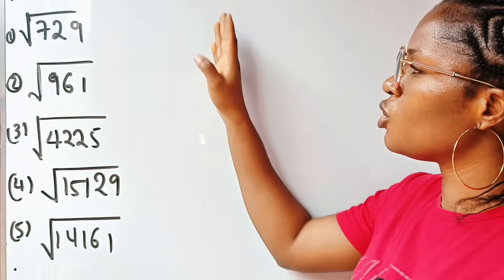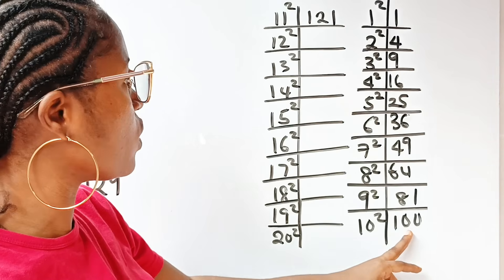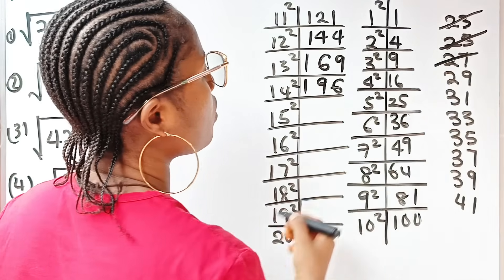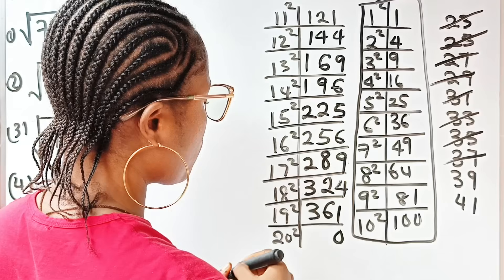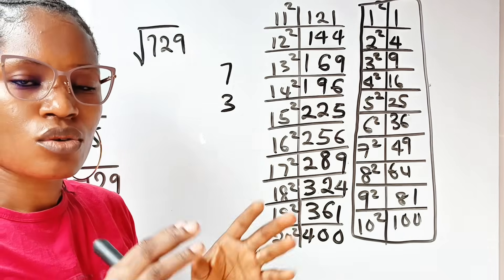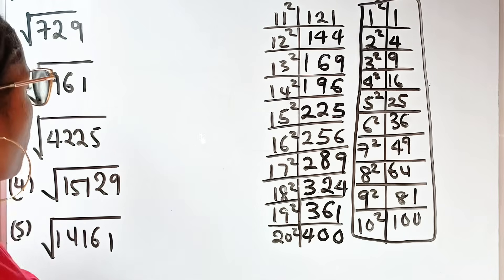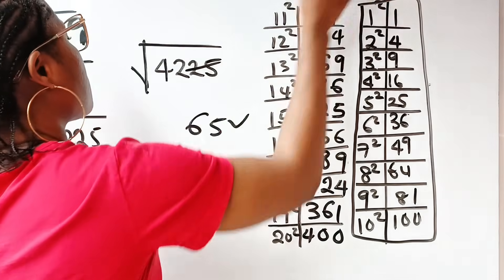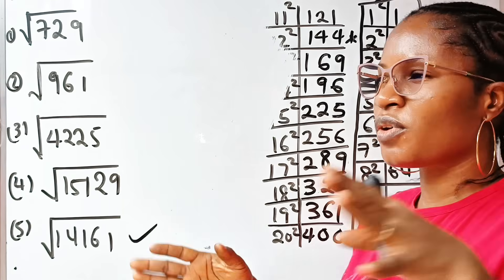Math trick that you didn't learn in school| square root in seconds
How to find square root of any perfect square in seconds.